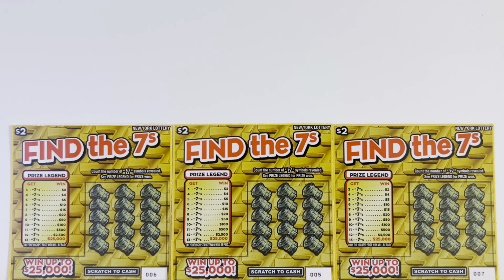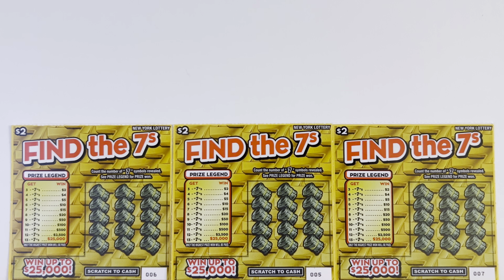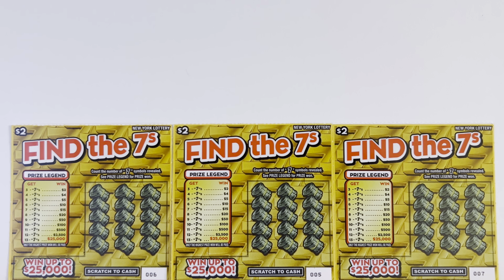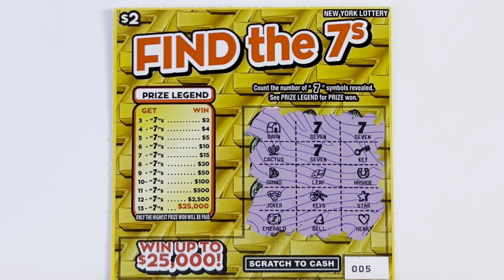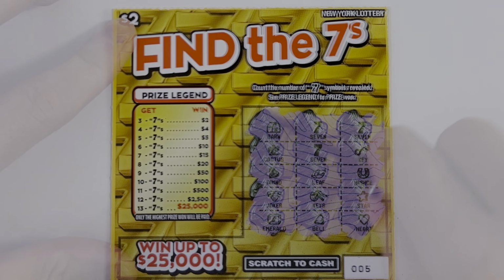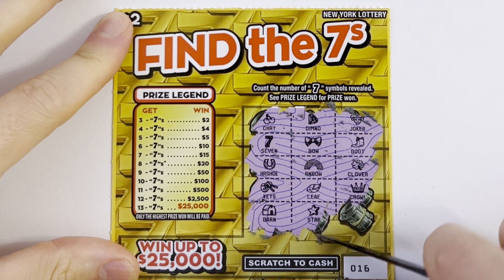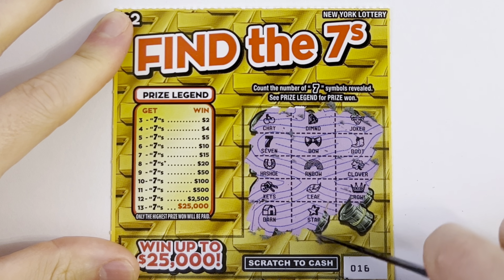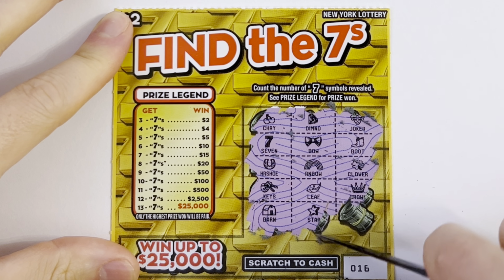We're Hunting for 7's on the BRAND NEW Scratch off from the New York State Lottery | Find the 7s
Welcome to a session of Scratch Therapy!
Sit back, relax, and see how the games play out.
Win or lose, we are here to scratch lottery tickets, chase big prizes, and have fun!

Enjoy and play responsibly!